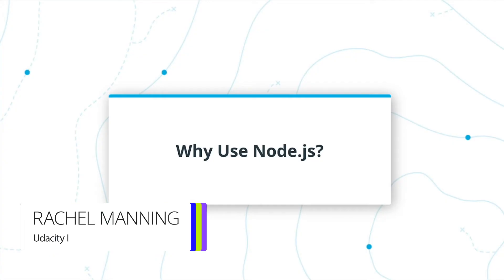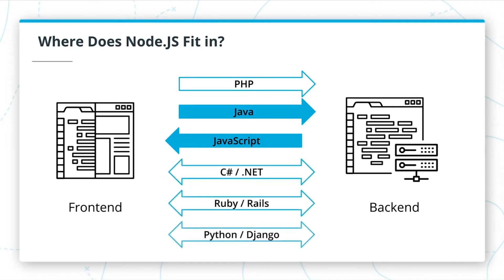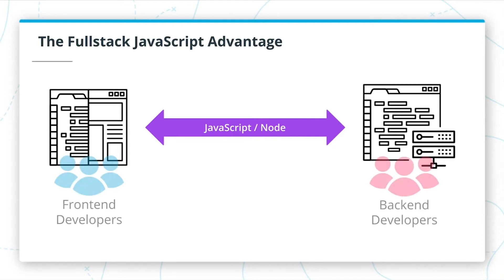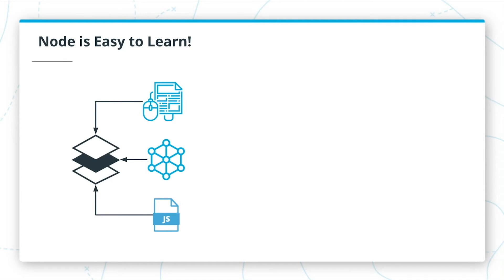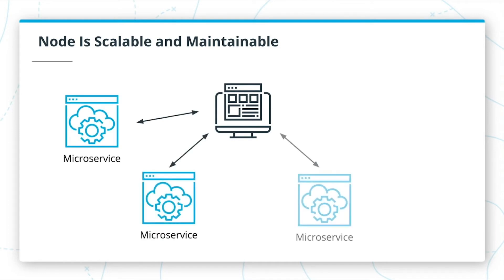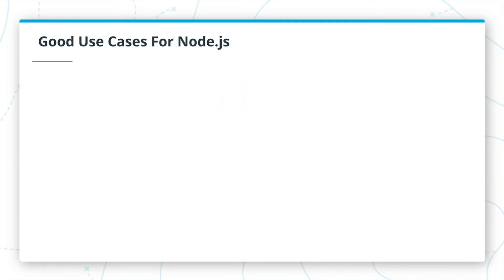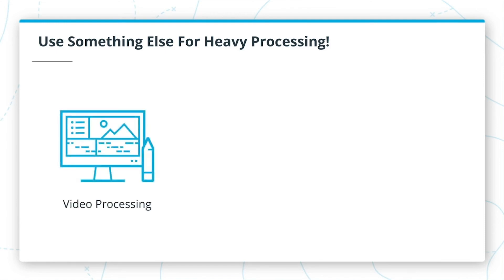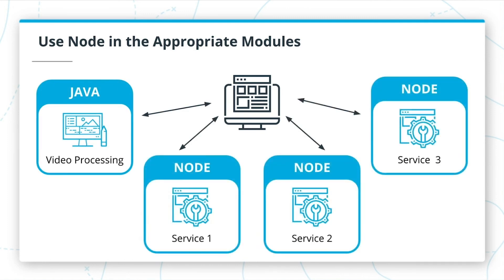Why Use Node.js? Use Cases, Advantages, and How To Get Started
Node.js is one of the most popular tools for backend development, known for its speed, scalability, and flexibility. But why should you choose Node.js for your next project? In this video, we’ll explore the key advantages of Node.js and its most effective use cases, giving you a clear understanding of where and when to use it.

This video is a part of our Backend Development with Node.js course

What You’ll Learn:
- Why Node.js is a top choice for developers
- Key benefits of using Node.js for backend development
- Common use cases: real-time apps, APIs, microservices, and more
- How Node.js handles scalability and high-performance needs

Whether you’re just starting out or considering Node.js for a specific project, this video will help you make informed decisions about its potential for your applications.

About The Instructor: Rachel Manning is a full stack freelance developer and educator where she spent 3 years as a bootcamp curriculum developer while developing full stack freelance projects. An advocate for continued learning, she is passionate about mentoring women and underserved community in technology.